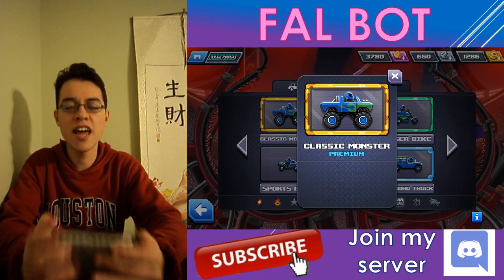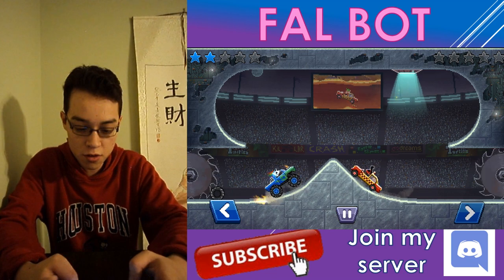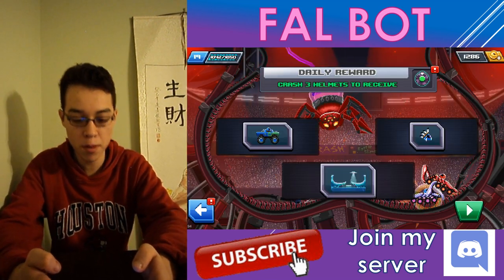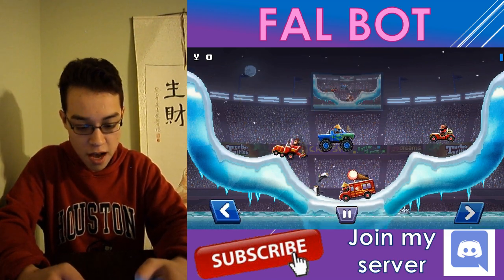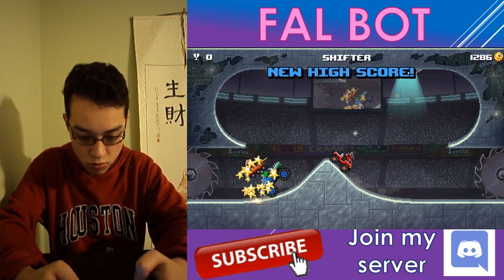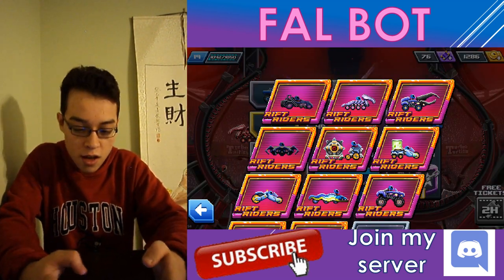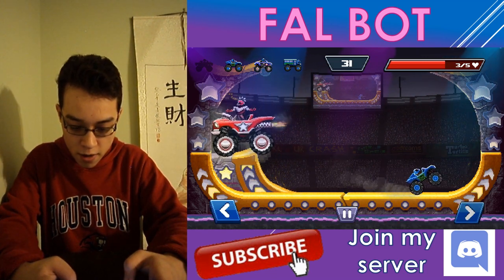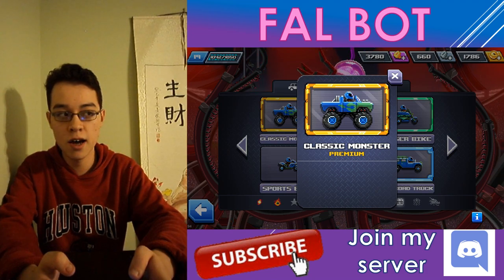This is the best car in Drive Ahead right now!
The best car!

This video is a creation of Fal Bot. It is not to be recreated, reuploaded, or edited in any way without prior permission from Fal Bot.